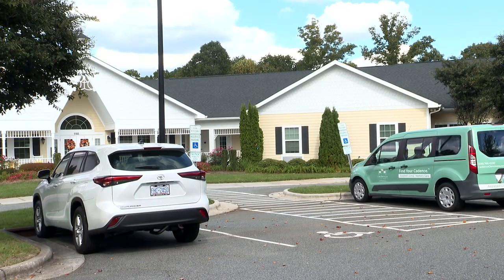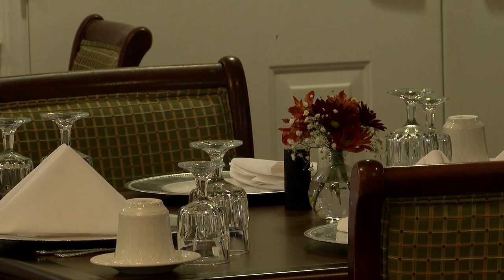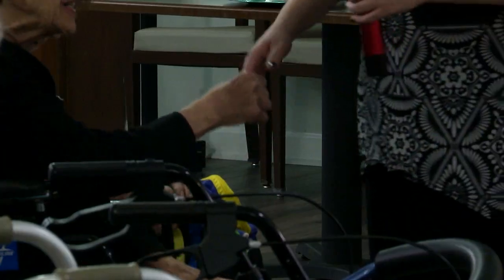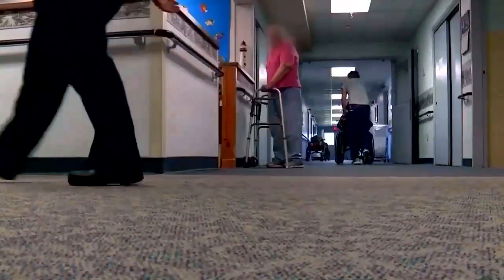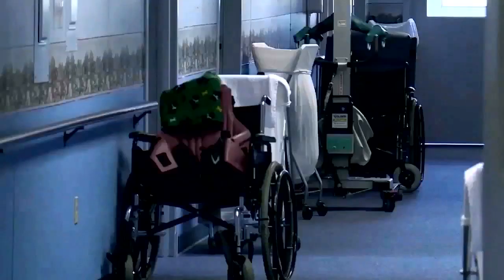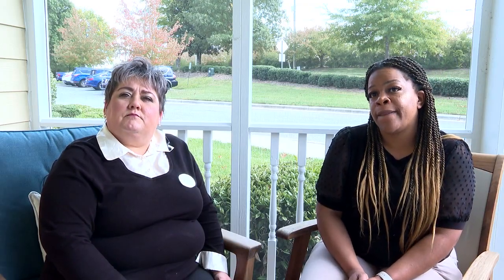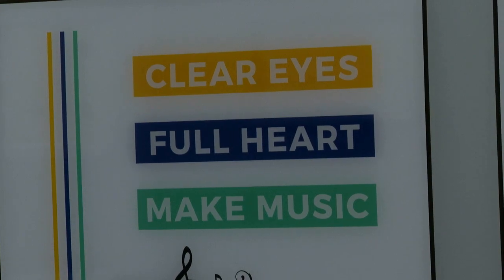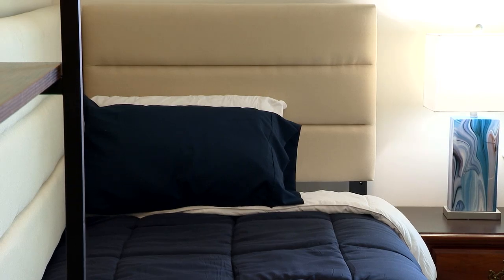Clemmons Senior Center Using AI for Patient Health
A senior citizen's living center in Clemmons has begun using AI to help detect when their patients fall.

ABC45's Casey Zanowic has the story.